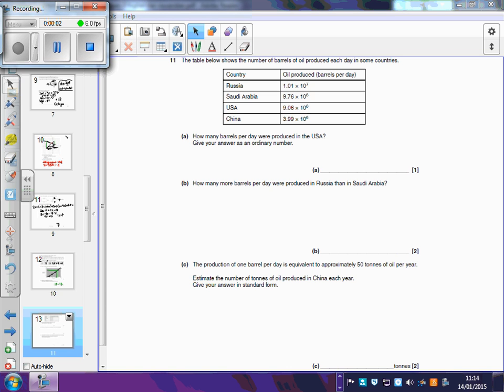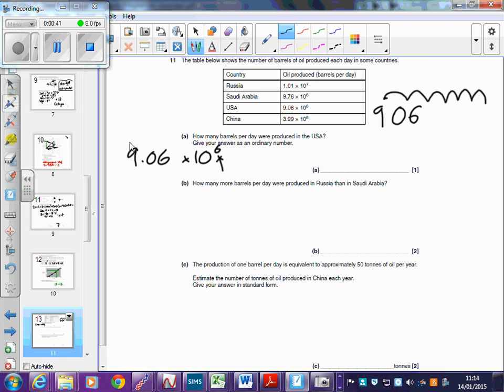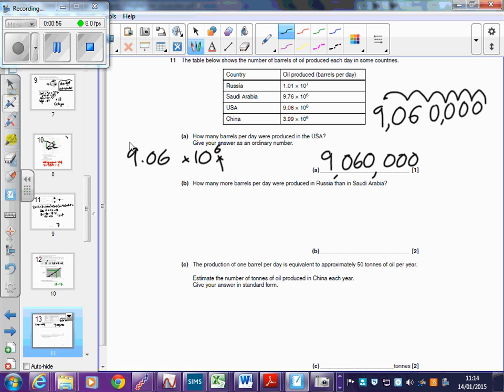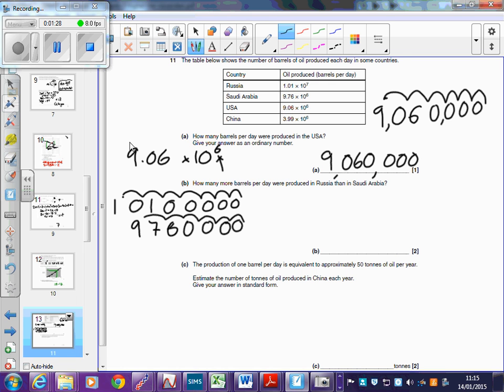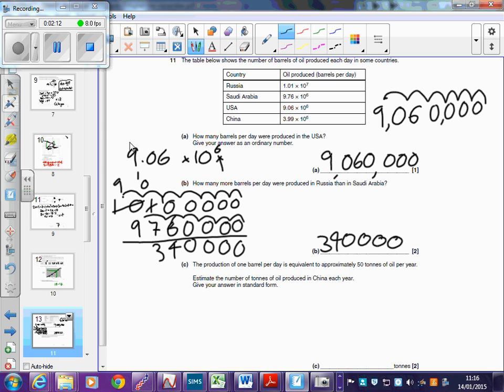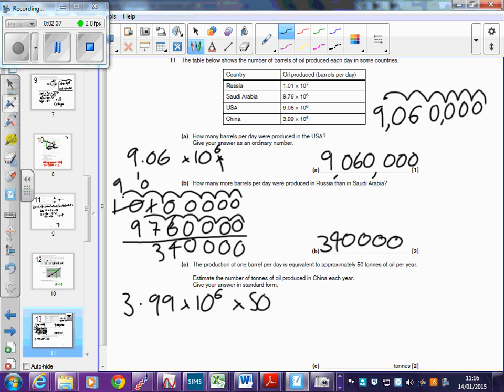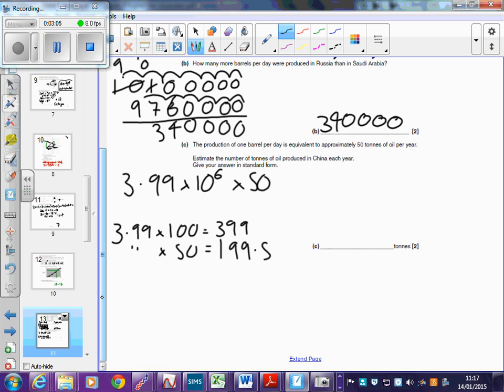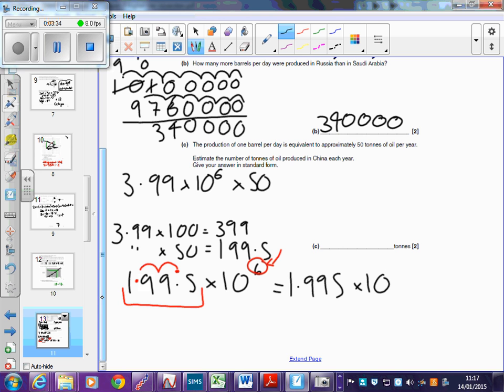Maths OCR November 2013 Paper 3 Q11